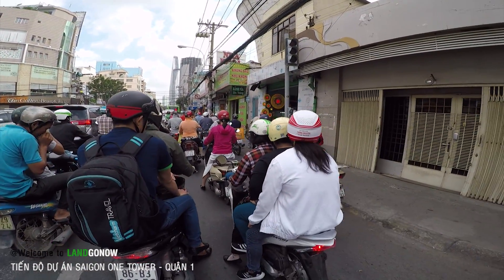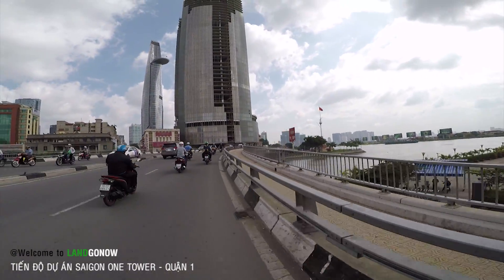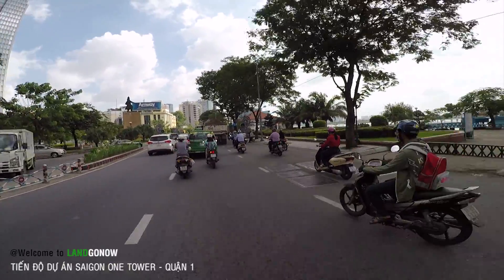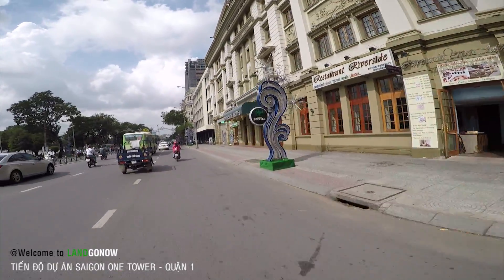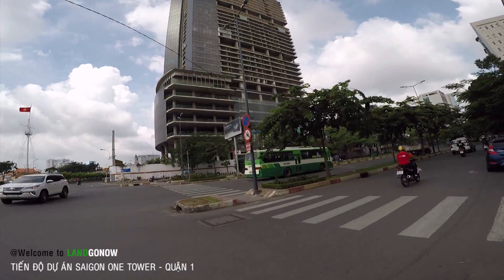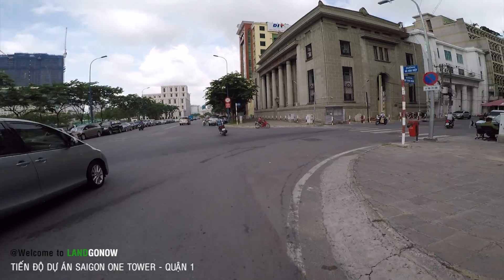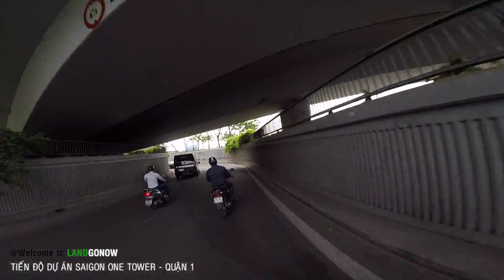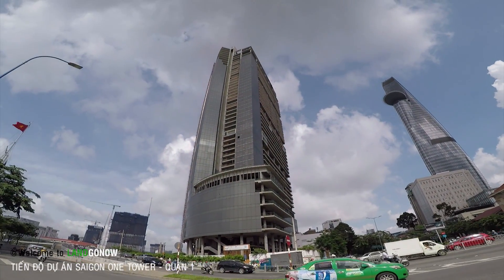Tiến độ dự dự án cao ốc bỏ hoang Saigon One Tower, Hàm Nghi, Quận 1 - Land Go Now ✔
Tiến độ dự dự án cao ốc Saigon One Tower, Hàm Nghi, Quận 1

Saigon One Tower là dự án tiếng tăm nhưng lại nhiều câu hỏi tranh cãi xung quanh dự án này, ước tính quy mô hơn 5000 tỷ đồng, nhưng đến nay, gần 10 năm, dự án cao ốc đẳng cấp này vẫn đóng băng.

Dự án Saigon One Tower nằm ở góc Hàm Nghi và Tôn Đức Thắng, cách chợ bến thành chưa đến 1 km, nằm trên con đường siêu vàng Hàm Nghi, view sông Sài Gòn siêu đẹp.

Cùng khám phá tiến độ dự án cao ốc bỏ hoang Saigon One Tower để xem giá trị khu cao ốc này và cơ hội phát triển của nó.

công ty cổ phần địa ốc sài gòn m&c
the one saigon